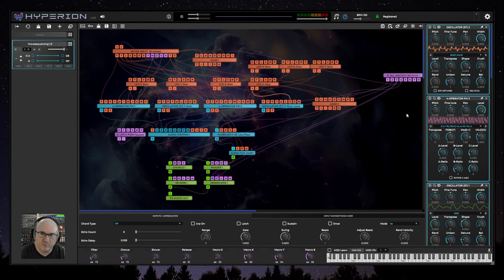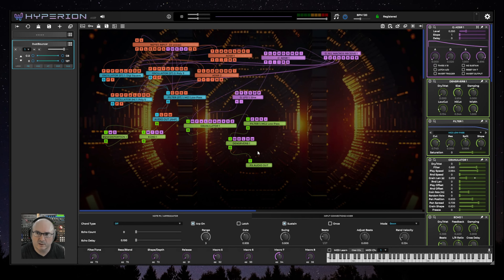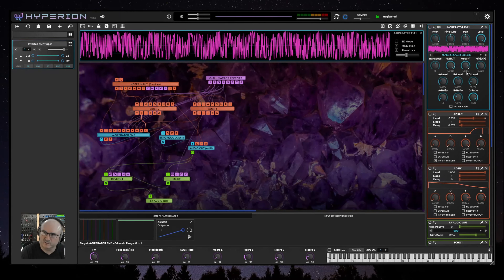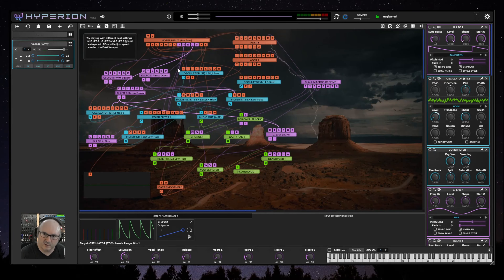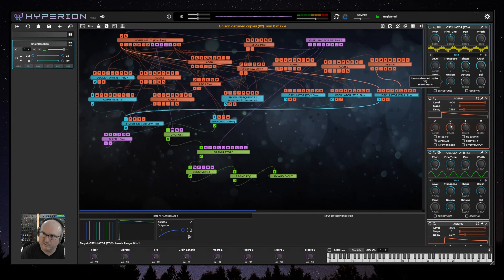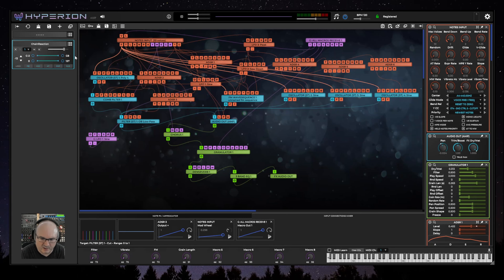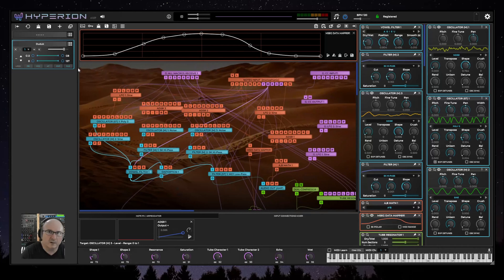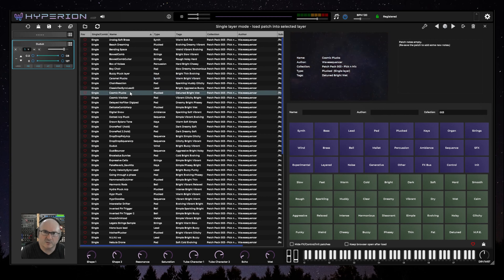Sound design discussion - Pick n Mix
Discussion of just a few selected patches in the latest sound pack for Hyperion and Theia.
This video goes into the design decisions taken and distinctive sound elements of the patches discussed.
This is a discussion on single layer patches only. Multiple single-layer patches can be stacked into combi sounds with layers or splits.
(Pack 003 has around 30 unique/new combis and 70 new single layer patches)